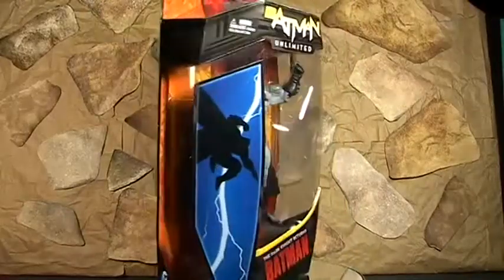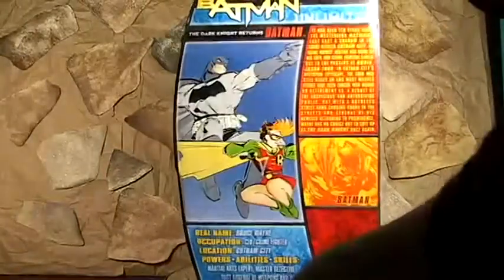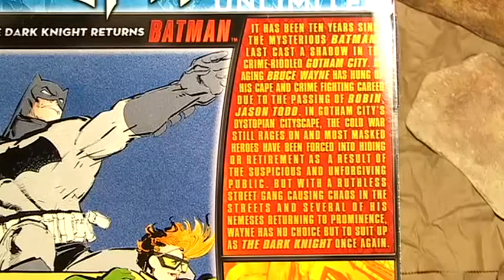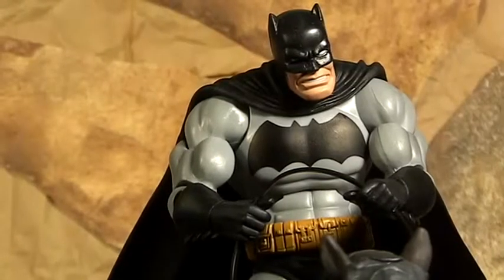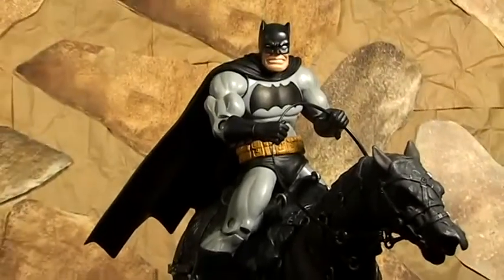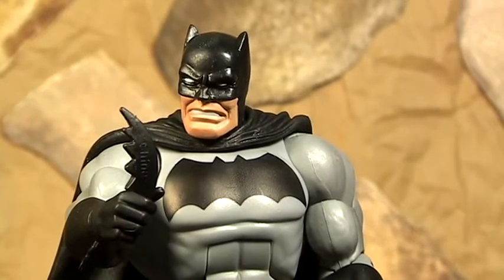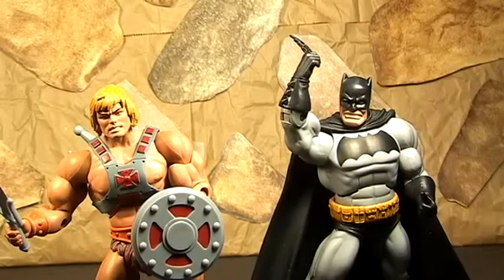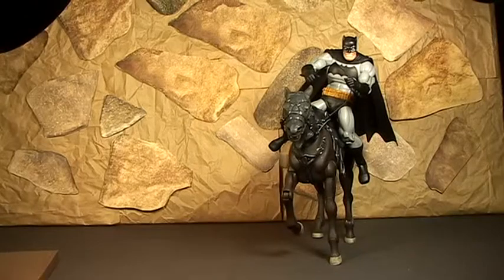Mattel Batman Unlimited Dark Knight Returns Batman